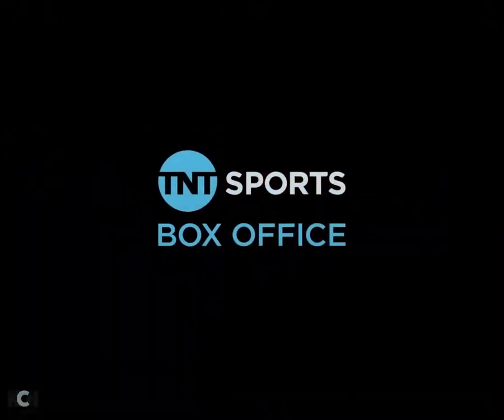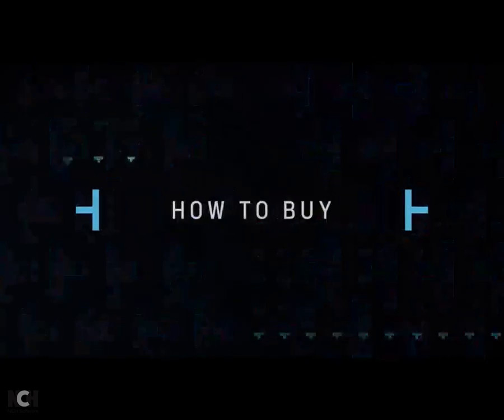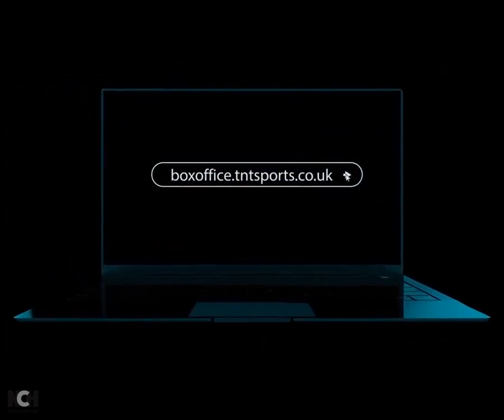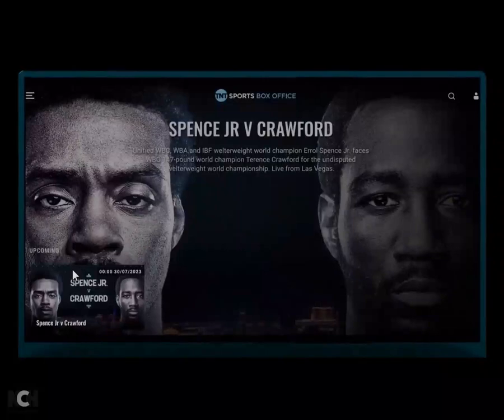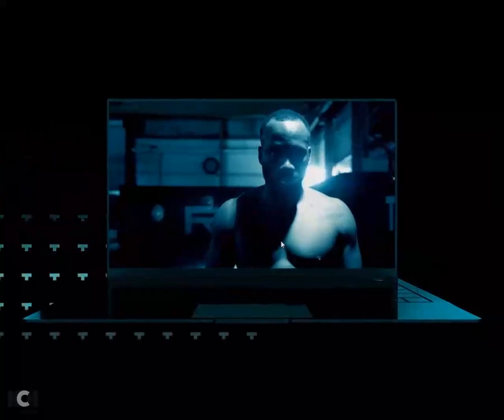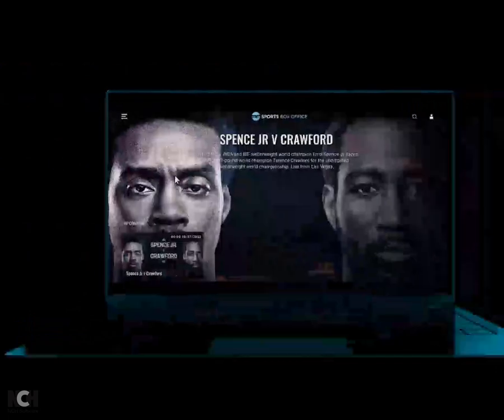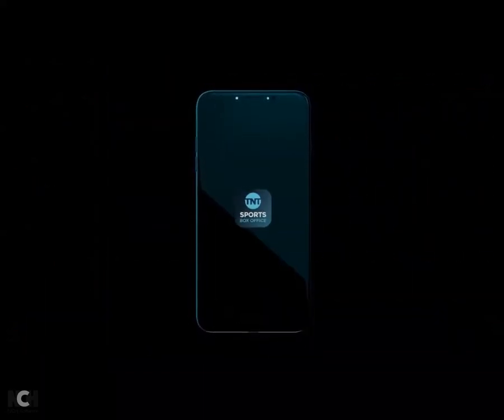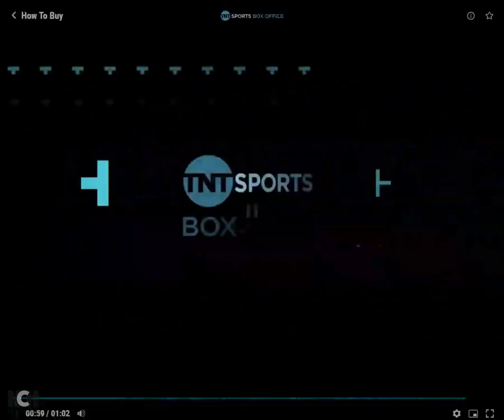How to Buy- TNT Sports Box Office video.